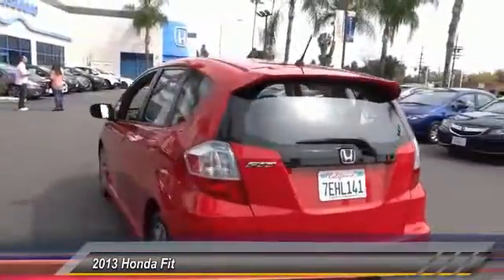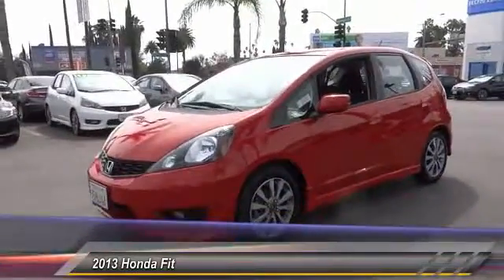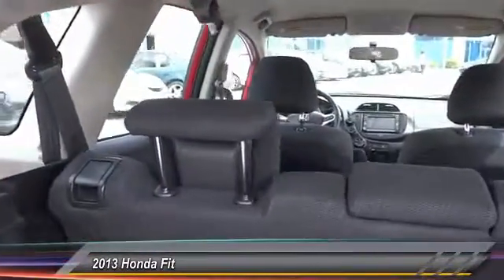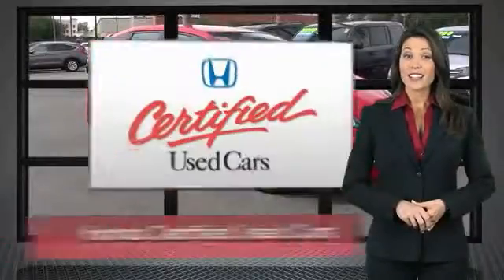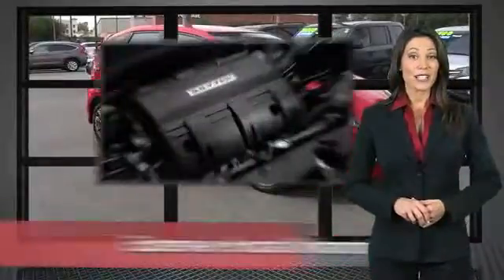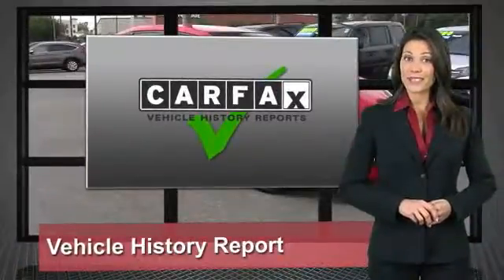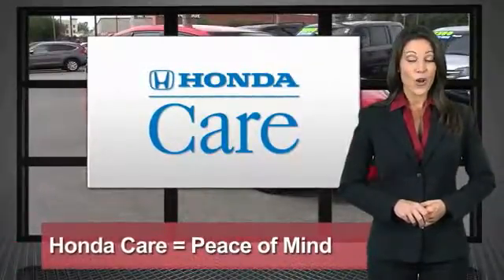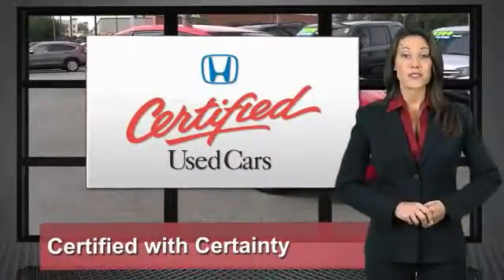2013 Honda Fit Pasadena Los Angeles Glendale Alhambra Cerritos Orange County 514018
2013 Honda Fit 5DR HB AUTO SPORT W/NAVI

HONDA OF PASADENA IS A NEW AND USED HONDA DEALERSHIP PROUDLY SERVICING LOS ANGELES, PASADENA, GLENDALE, ALHAMBRA, CERRITOS, & ALL NEARBY CITIES. THIS RED 2013 Honda FIT IS EQUIPPED WITH A 1.5L SOHC MPFI 16-valve i-VTEC I4 engine, AUTOMATIC TRANSMISSION, AND RECEIVES AN ESTIMATED 27 City/33 Hwy MPG. CONTACT HONDA OF PASADENA TO SCHEDULE A TEST DRIVE AND TAKE THIS 2013 Honda FIT HOME TODAY, OR VISIT OUR SHOWROOM CONVENIENTLY LOCATED AT 1965 E. FOOTHILL BLVD, PASADENA, CA 91107. STOCK #: 514018 | 2013 Honda Fit 5dr HB Auto Sport w/Navi SECURITY SYSTEM POWER WINDOWS CARFAX Certified 1-Owner 2013 Honda FIT 5DR HB AUTO SPORT W/NAVI NAVIGATION. Honda Certified. The gas savings gives hybrids a run for their money. These measurements mean business. Go ahead, stretch out. Previous owner purchased it brand new! Want to save some money? Get the NEW look for the used price on this one owner vehicle. A great gas saver with a surprising amount of room for its size! Save some money and still have room to haul your things! It is nicely equipped with features such as Honda Certified and NAVIGATION. Honda Certified Pre-Owned means you not only get the reassurance of a 12mo/12,000 mile limited warranty, but also up to a 7yr/100k mile powertrain warranty, a 182-point inspection/reconditioning. To see more quality vehicles like this one right here just Stock #: 514018 | VIN: JHMGE8H6XDC078781 | 2013 Honda Fit 5dr HB Auto Sport w/Navi SECURITY SYSTEM POWER WINDOWS Honda of Pasadena AT HONDA OF PASADENA, OUR GOAL IS TO SELL THE BEST VEHICLES AT THE LOWEST PRICES AND TREAT OUR CUSTOMERS WITH RESPECT. AS A CALIFORNIA HONDA DEALER, WE BELIEVE WHEN YOU CHOOSE HONDA OF PASADENA YOU ARE MAKING THE RIGHT CHOICE.